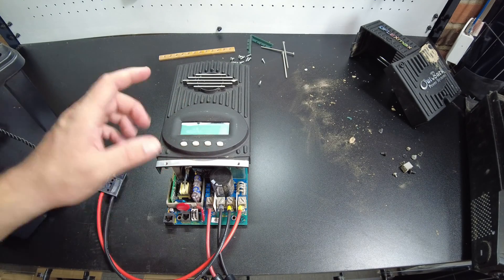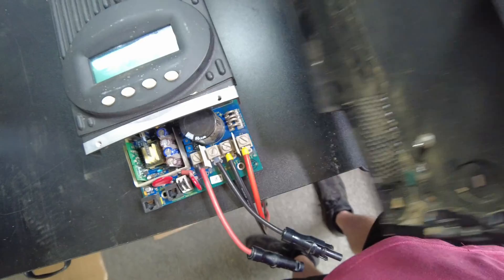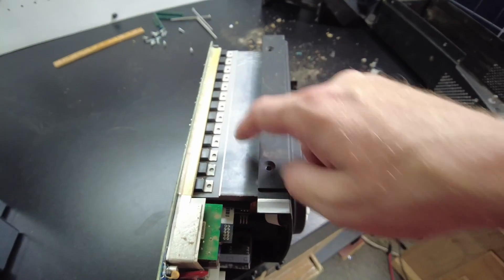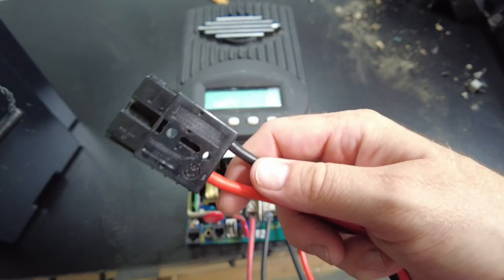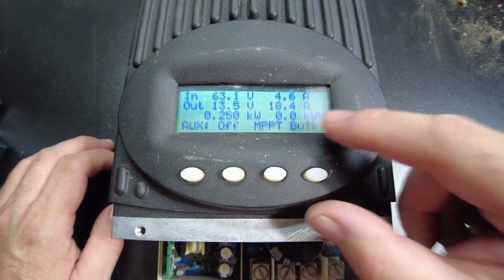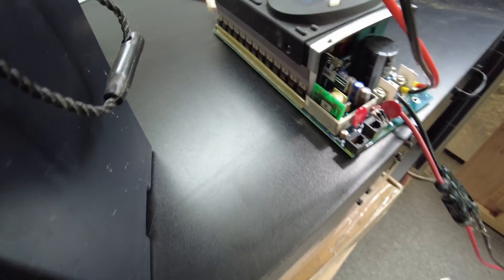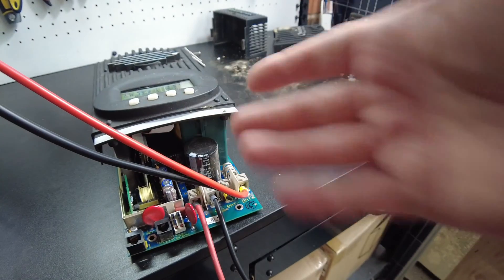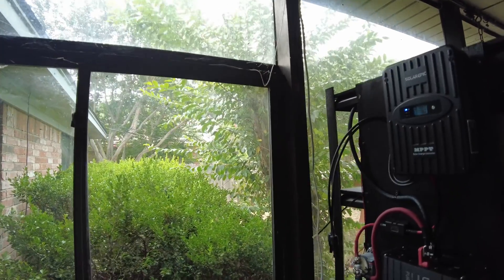OutBack FM80 80A MPPT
In this video we restore, and test an OutBack FLEXMax FM80 80A MPPT solar charge controller.

Outback FM80 MPPT